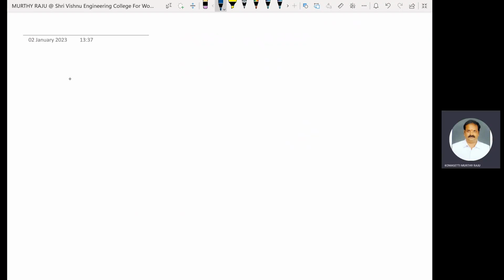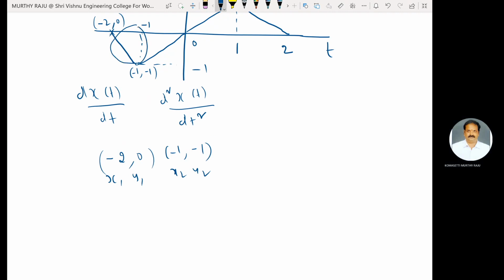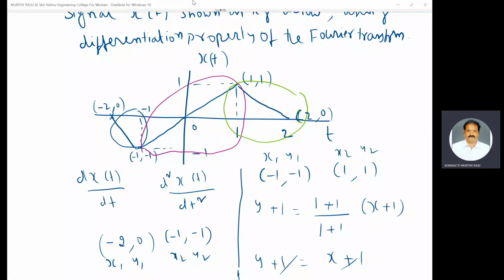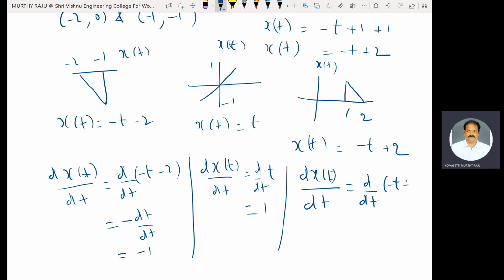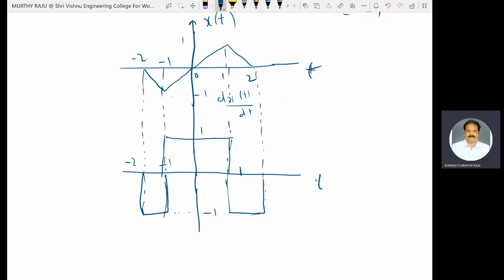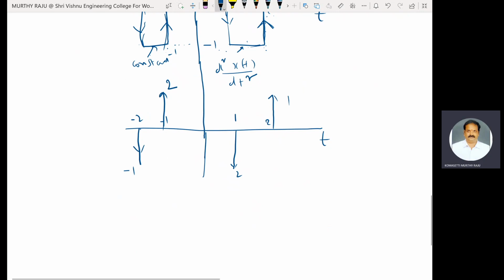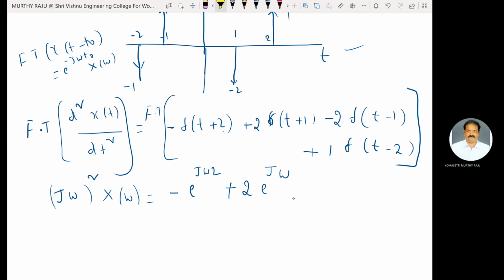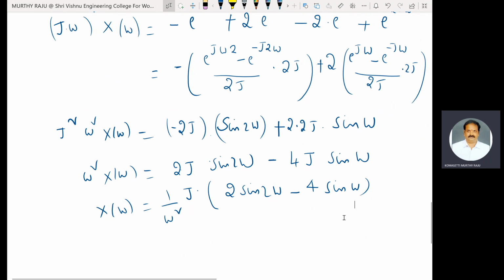FOURIER TRANSFORM SOLVED PROBLEM-SIGNALS AND SYSTEMS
Determination of Fourier Transform and Plot Magnitude Spectrum